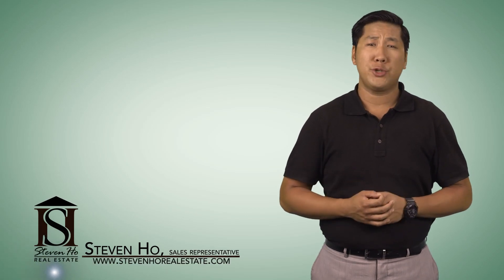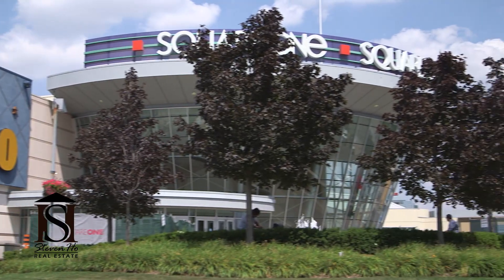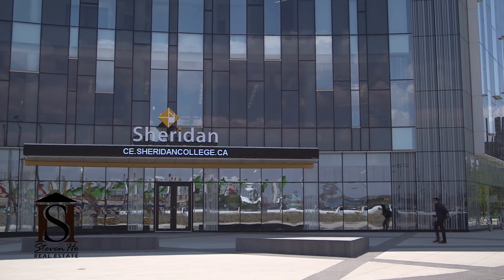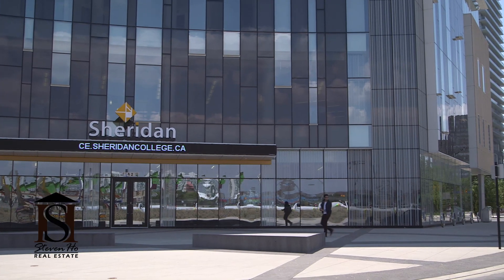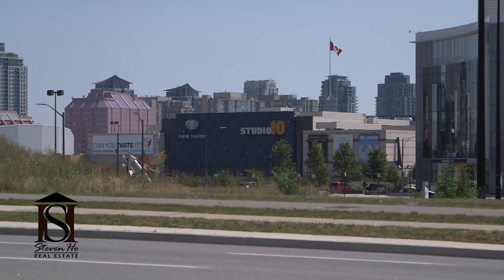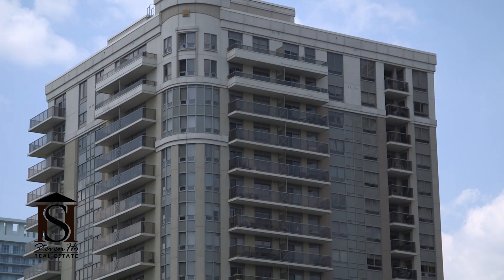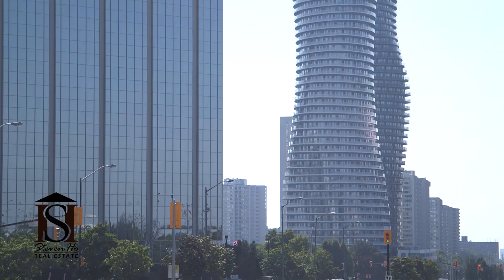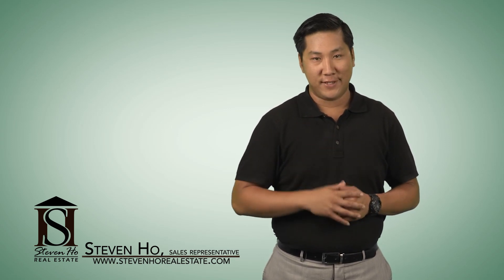City Centre - Mississauga Neighbourhood Tour | Amenities, Lifestyle, Real Estate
🏆 TOP 3% of All Agents in Greater Toronto Area | 2019, 2020, 2021 Reader’s Choice for Best Realtor & Brokerage in Mississauga.
📈We sell 6% higher than the market average.
📍We serve Mississauga and Greater Toronto Area (West: Milton, Oakville, Burlington).

Buyers:
⟡Chat about how we can help you find the home of your dreams

Started real estate in 2010, Steven Ho is in the top 3% of all Realtors in the GTA. In a service and client base industry that is largely built on referrals, we put our client's needs our top priority.

Steven has established himself as a reputable, honest, and results-driven Realtor in the Mississauga/West GTA market.

By educating aspiring home buyers, sellers & investors to be able to navigate through an ever changing market, we are able to help them make informed decisions to build their wealth and achieve their real life goals.

Our strategy and marketing get our client’s great results and we strive to bring an unparalleled client service experience which resulted in countless happy clients here at The Mister Sauga Real Estate Team.